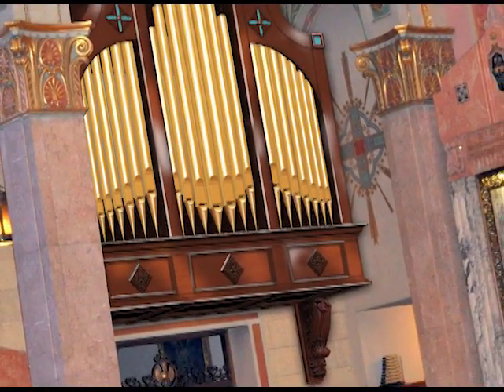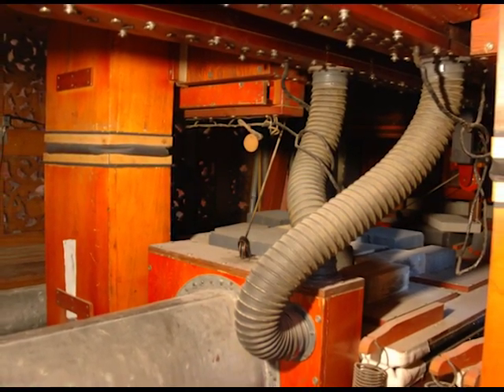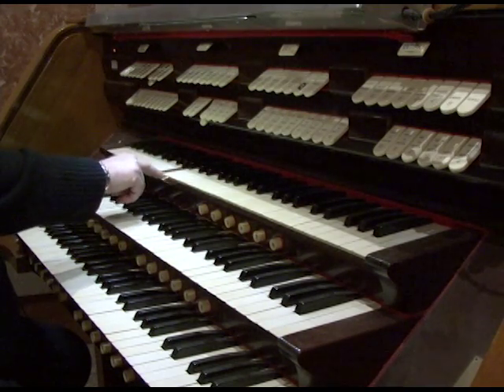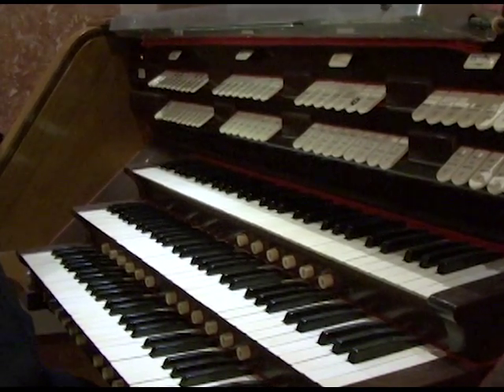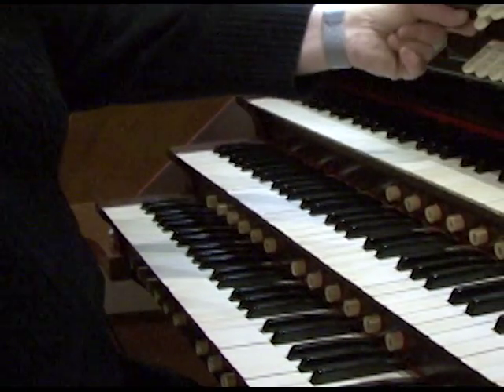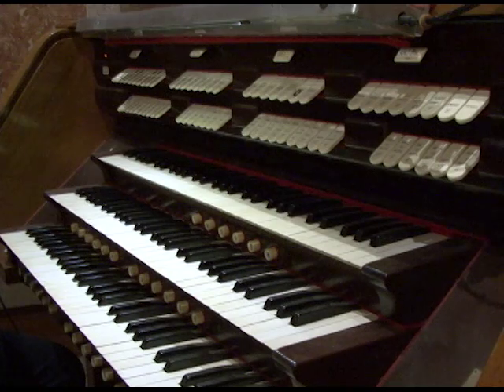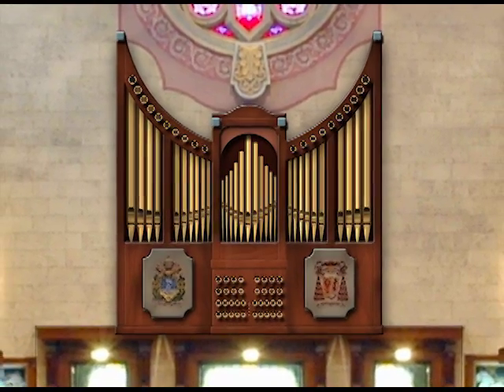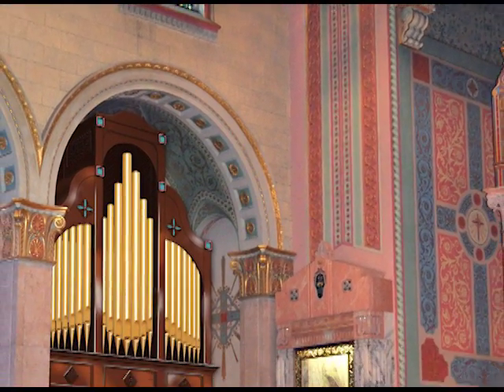St Giles Organ Renovation